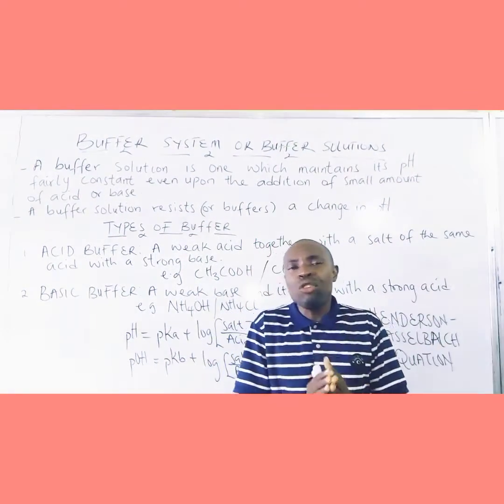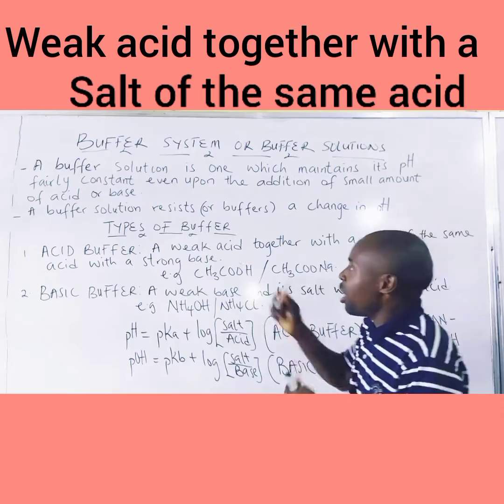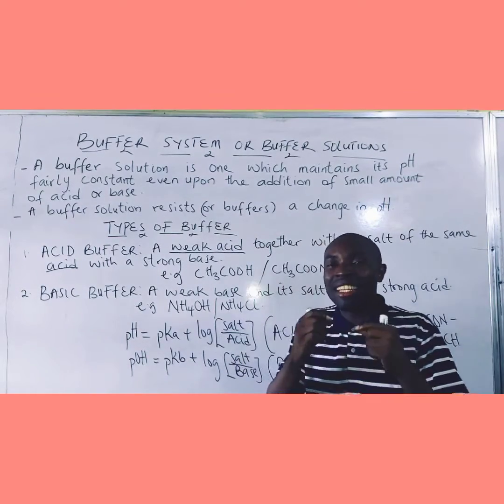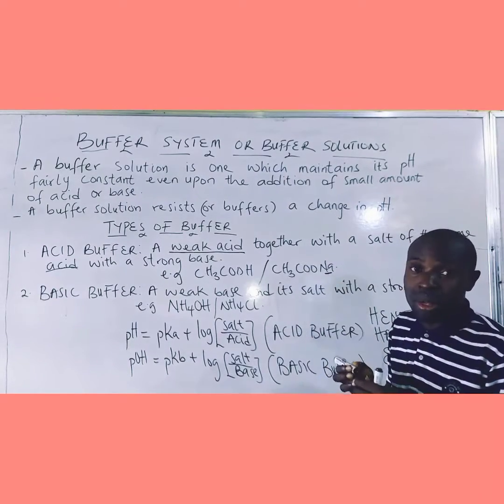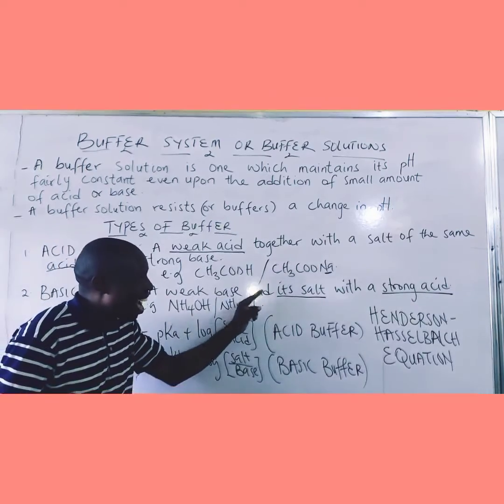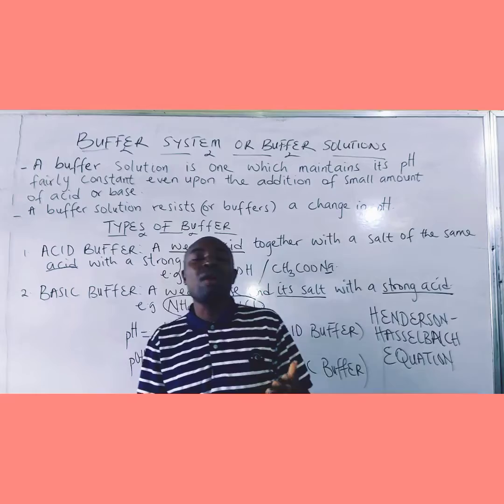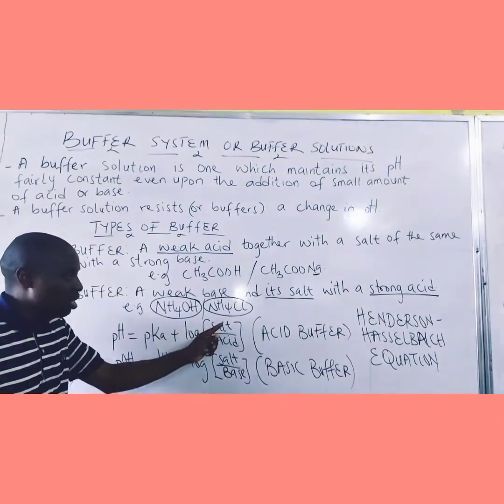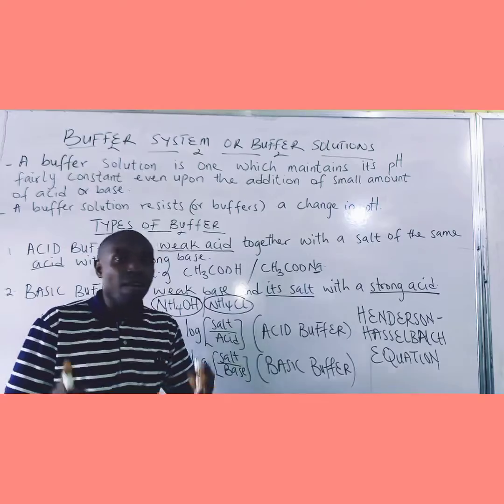buffer solution/system (detailed explanation)